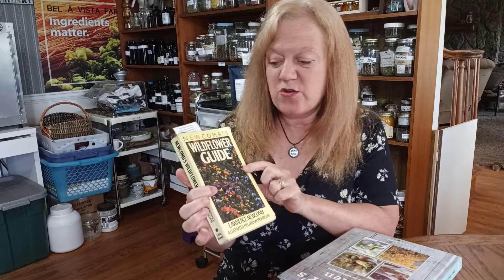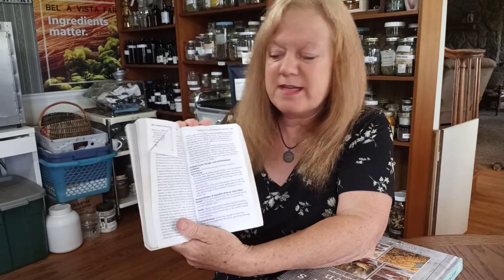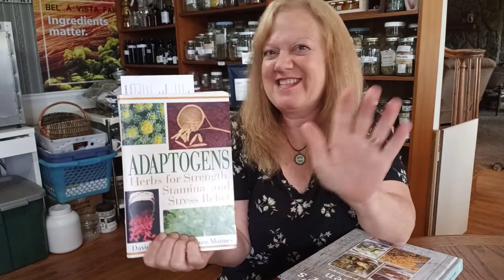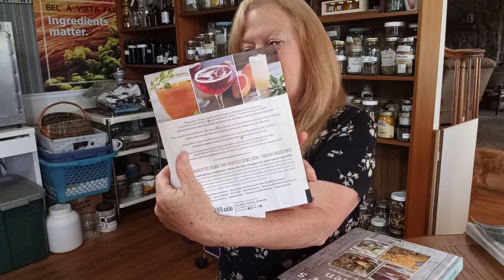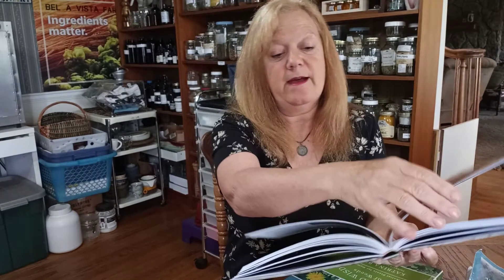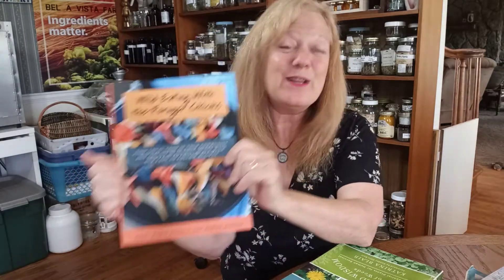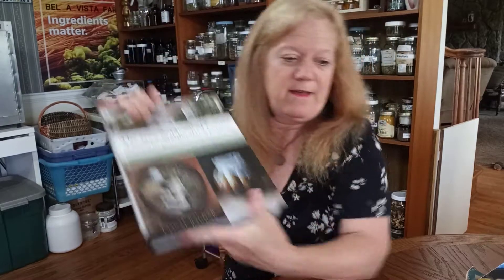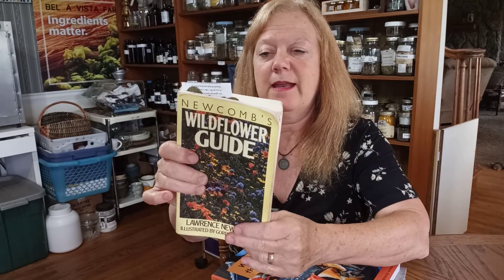My Favorite Herbal Books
11 of my absolute favorite herb books that I cannot live without!! UPDATED November 2023
Book links
Herbal Therapy & Supplements
Newcomb’s Wildflower Guide
Adaptogens: Herbs for Strength, Stamina and Stress Relief
Forager’s Kitchen
Wild Eating With the Forager Chicks
Earthly Bodies, Heavenly Hair
Wild Wisdom of Weeds, 13 Essential Plants for Survival
Rosemary Gladstar’s Medicinal Herbs A Beginner’s Guide
The Herbal Handbook for Homesteaders
Wild Drinks and Cocktails
The New Wildcrafted Cuisine
Samuel Thayer's NEW FIELD GUIDE
Forager's Harvest
Forage, Harvest, Feast Marie Viljoen

My NEW Amazon Storefront with all of my go to products including more books!! -